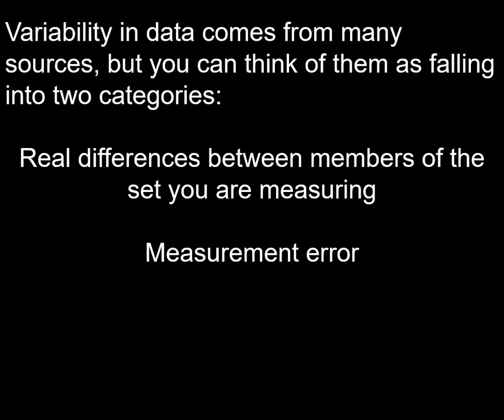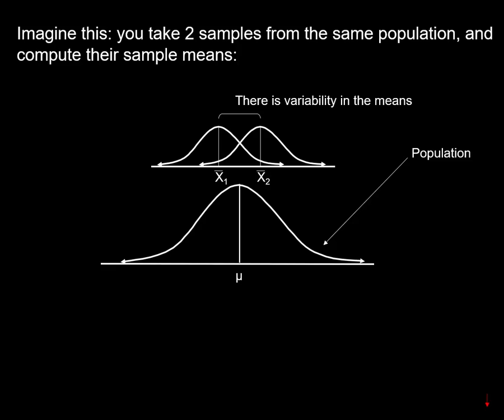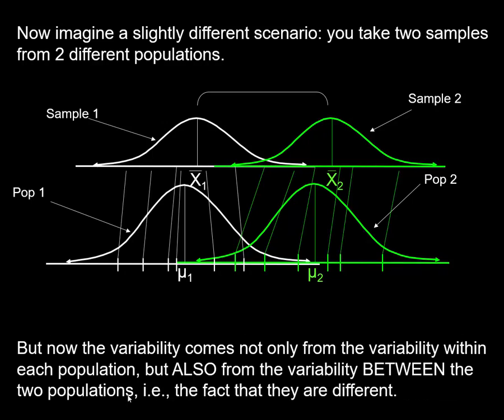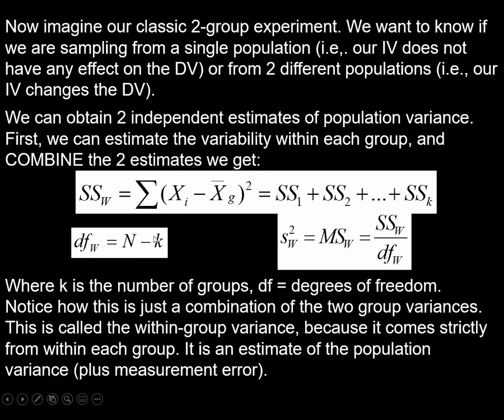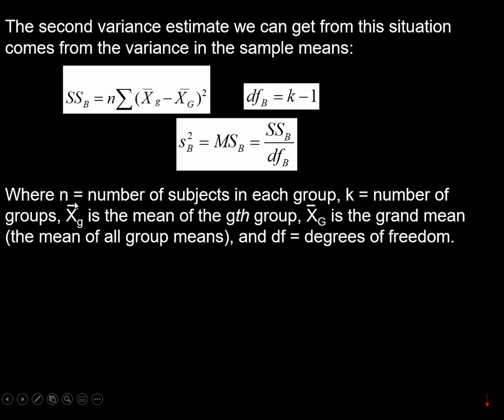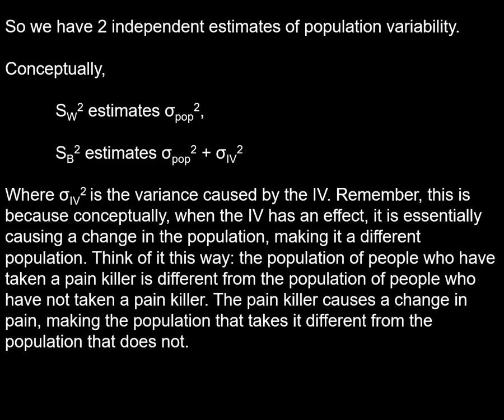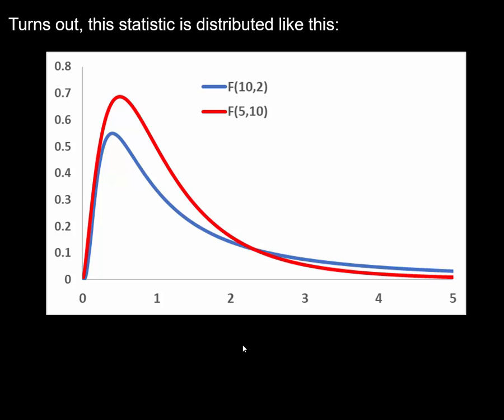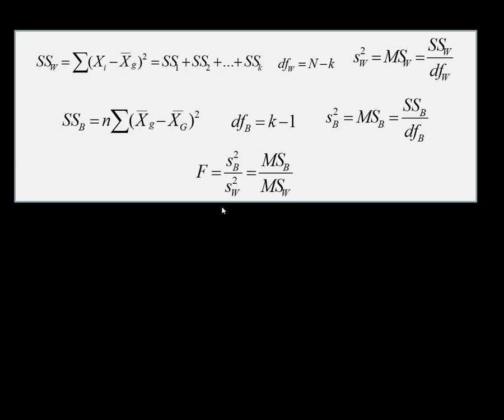An Introduction to ANOVA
A hopefully gentle introduction to what can be a difficult concept to grasp: using variability to look for differences in means.